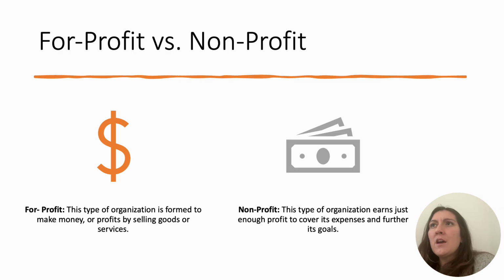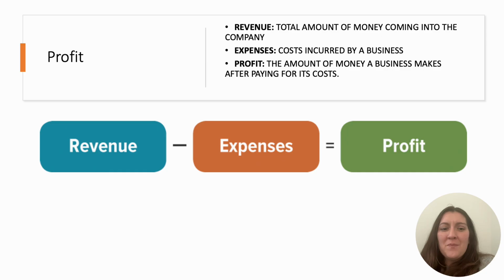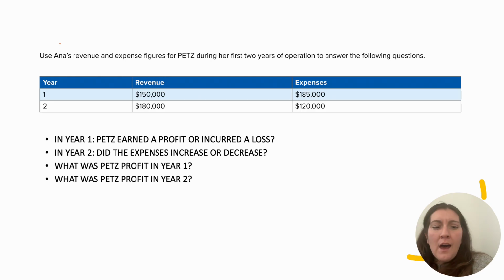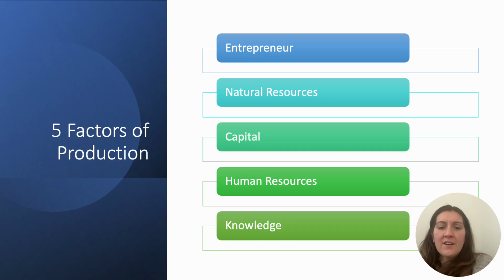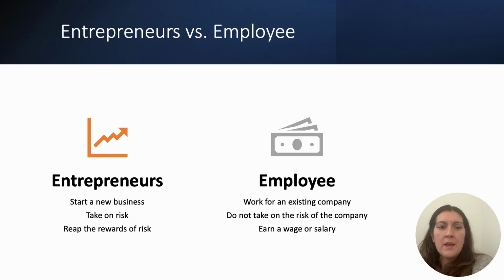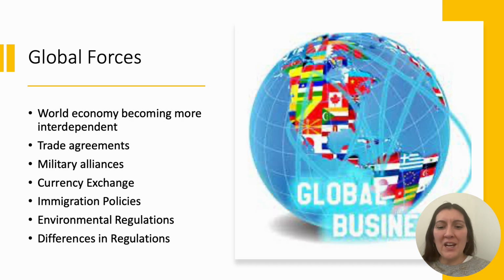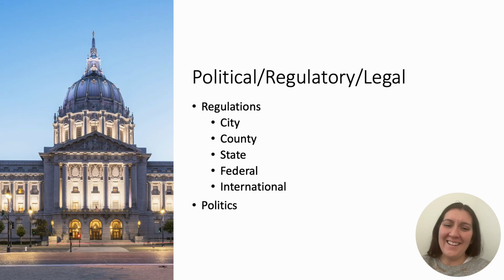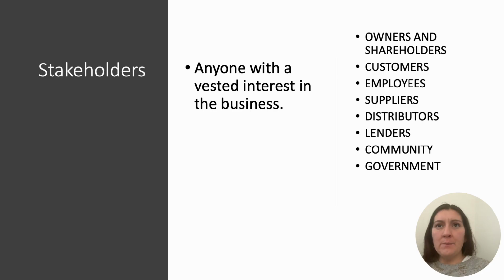BUS 1010 Fundamentals of the Business World video